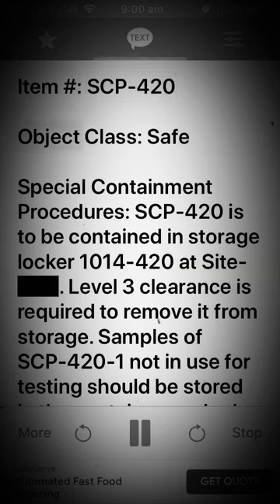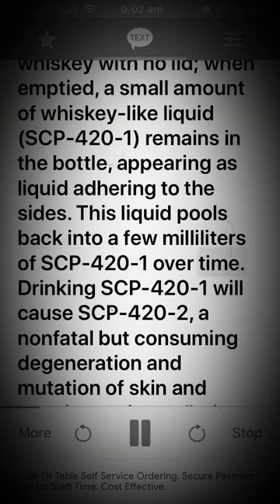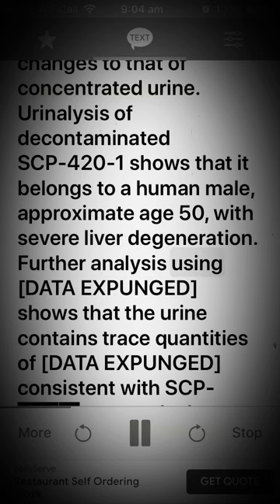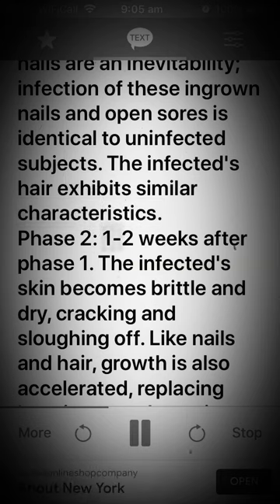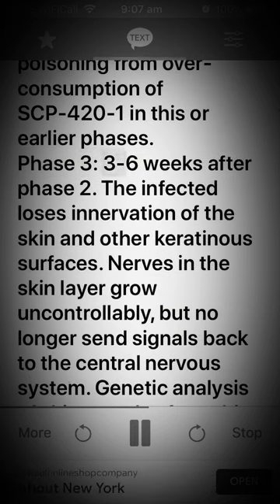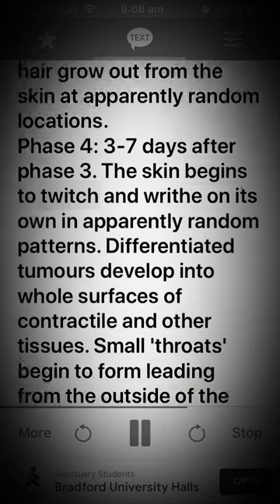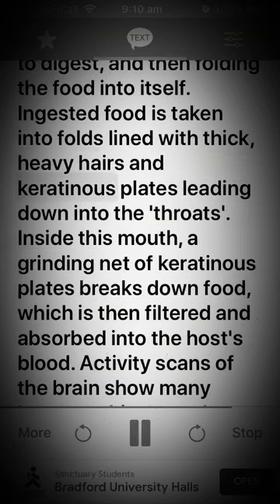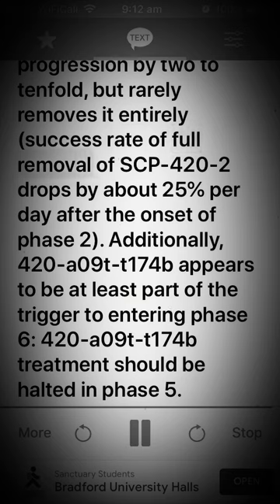Scp 420 Aggressive Skin Condition